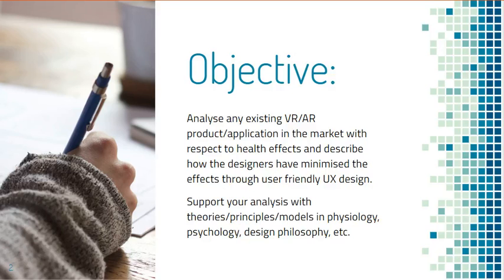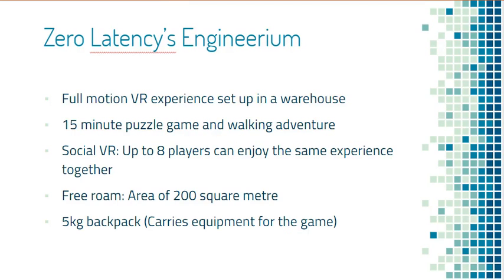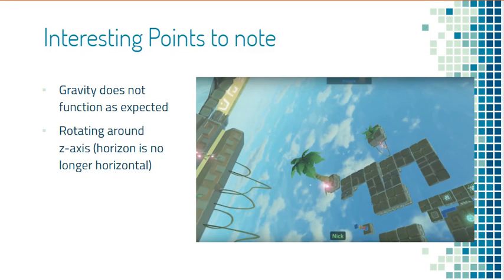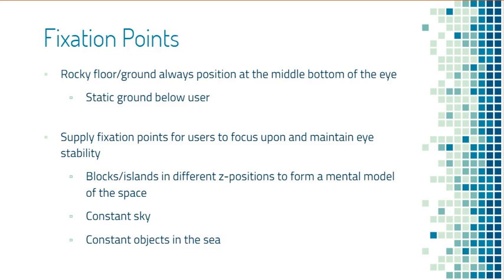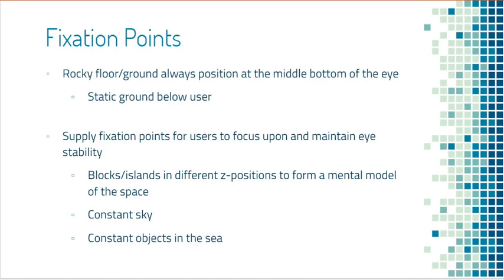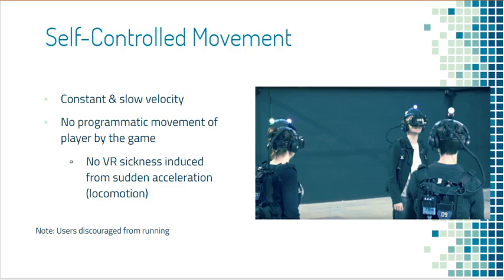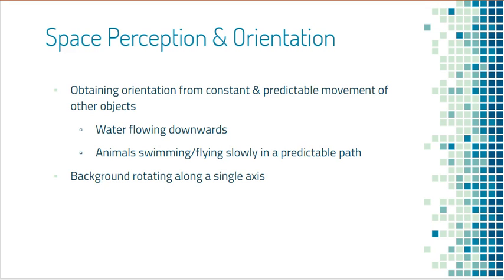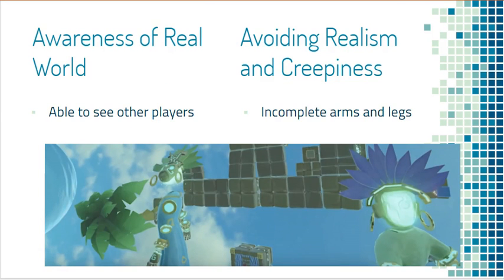CS4240 Group 1 - Analysis of a VR or AR system/application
From Group 1:
Aaron, Angel, Joseph, Terence

Analysis of a VR or AR system/application (Focus on - Health Effects & UX Design)
Analyse any existing VR/AR product/application in the market with respect to health effects and describe how the designers have minimised the effects through user friendly UX design. Support your analysis with theories/principles/models in physiology, psychology, design philosophy, etc.